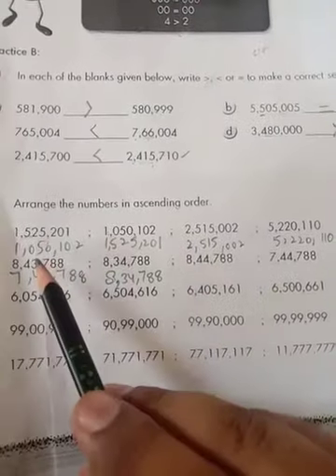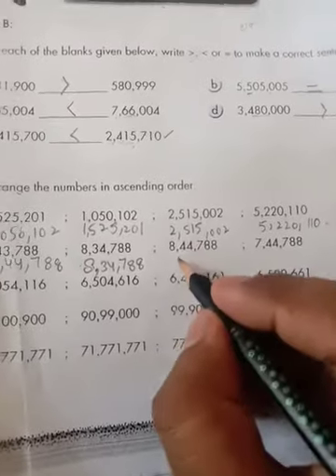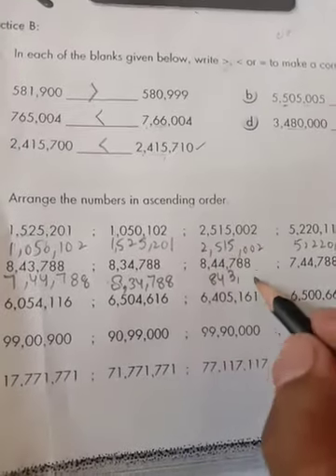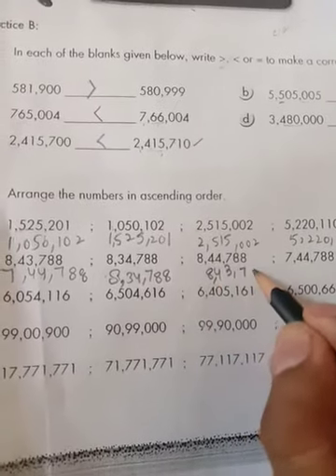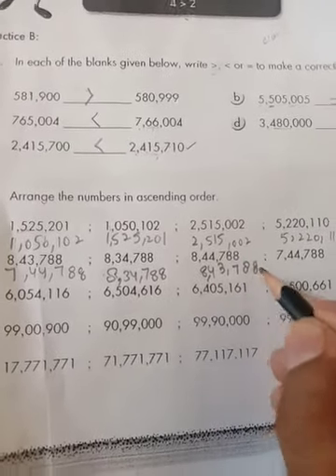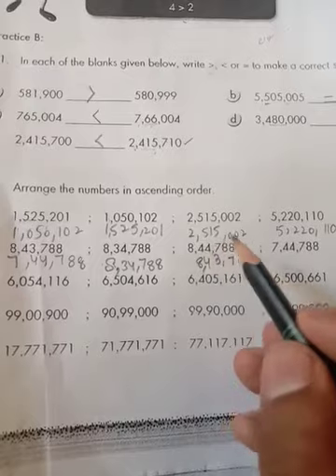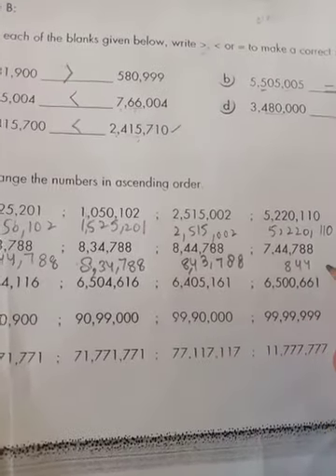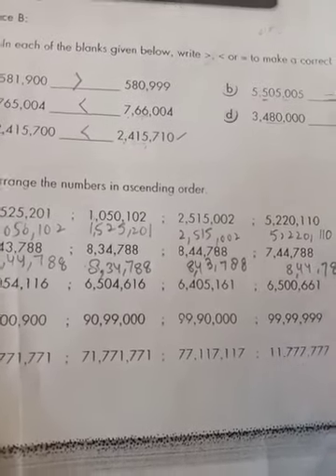Class 5 Maths Lecture 5 Topic: 1. Insert greater than, less than and Equal Sign 2. Ascending Order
Unit 01 Number System